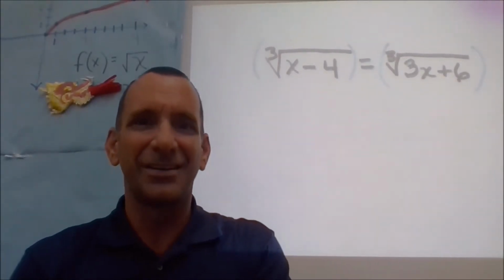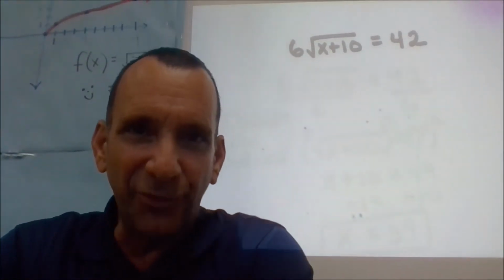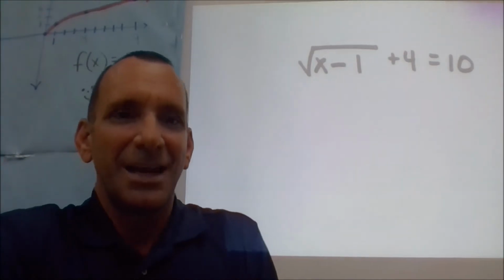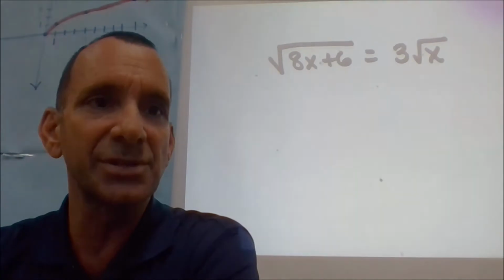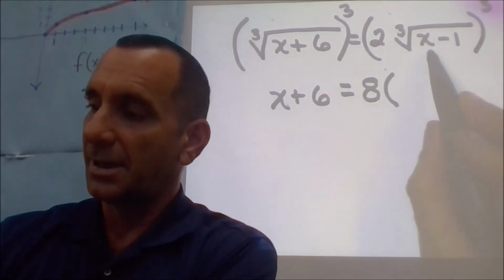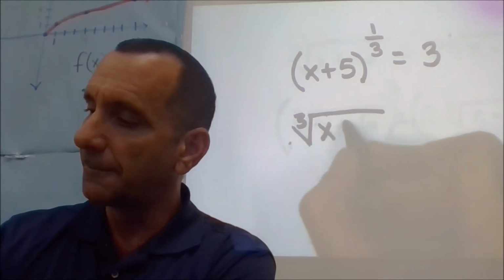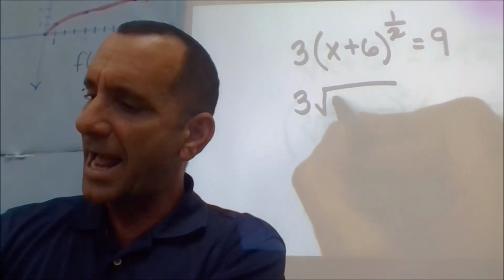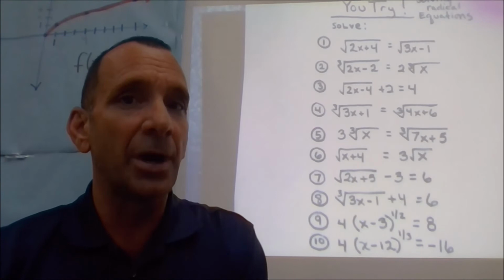SOLVING RADICAL EQUATIONS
Here are some great problems for learning how to solve an equation when it contains radical expressions.  One tip is to Isolate the radical!  Sound interesting?  It is!  Watch the examples, do the You Try, then check your solutions in the quick solve section